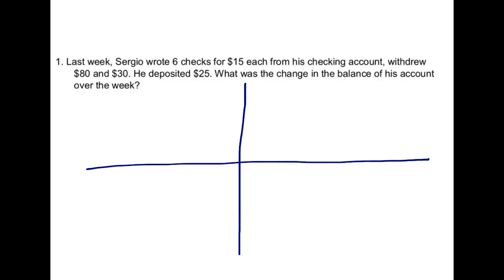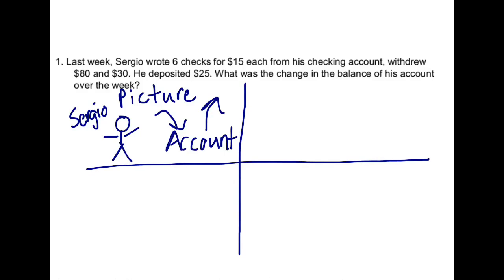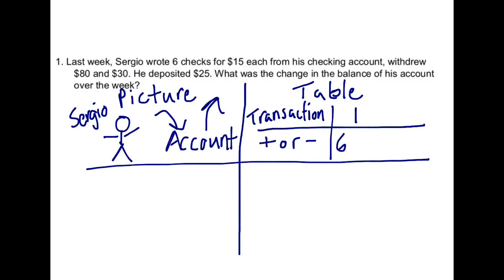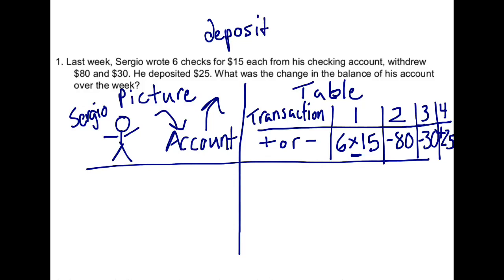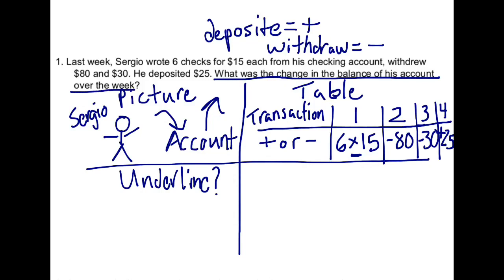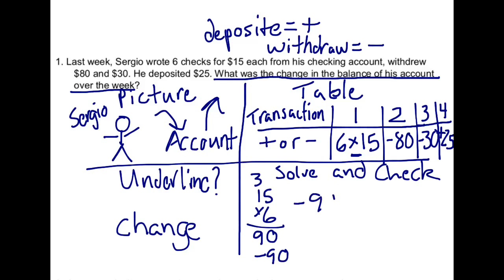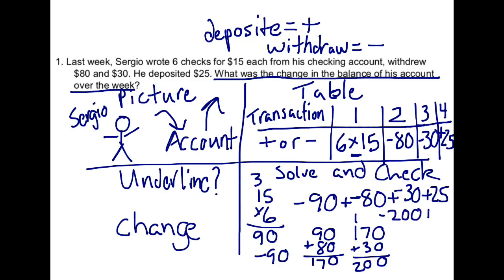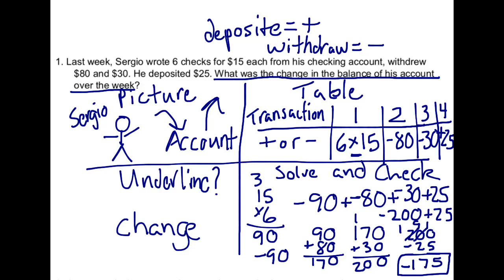Multiplying Integer Word Problems #1